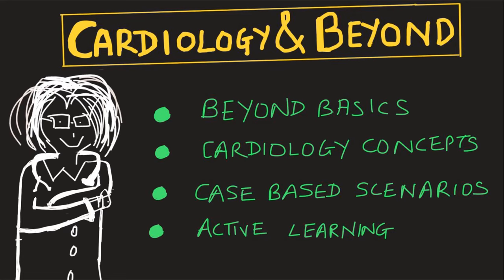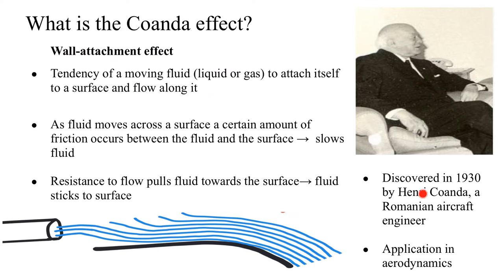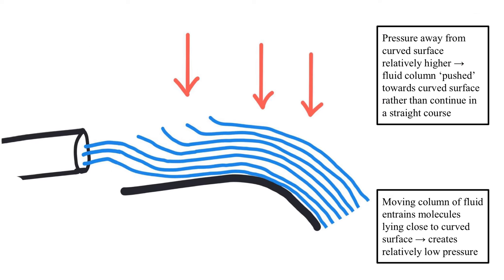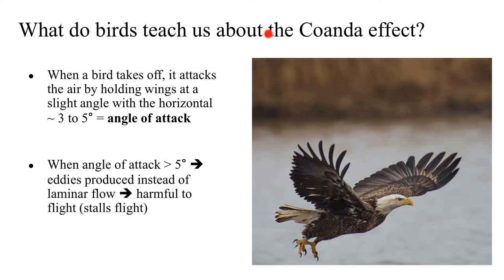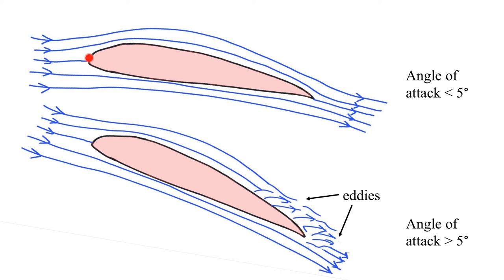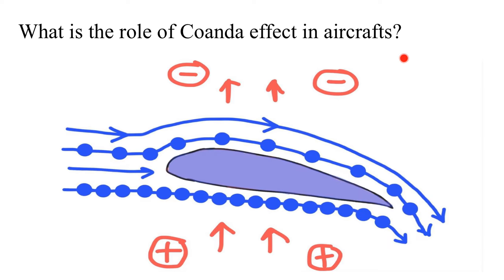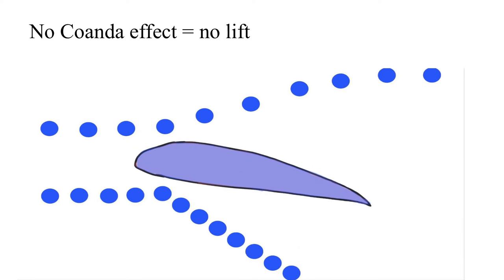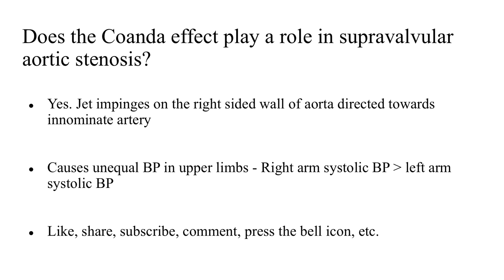Coanda effect in cardiology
Hi, today's video focusses on a very interesting phenomenon called the Coanda effect. It is witnessed in the world of birds, aircrafts as well as cardiology!

❓ Active recall questions:
1. What is the Coanda effect?
2. What do birds teach us about the Coanda effect?
3. What is the role of Coanda effect in aircrafts?
4. What is the role of the Coanda effect in mitral regurgitation?

References:
1. Braunwald's Heart Disease: A Textbook of Cardiovascular Medicine.
2. Hurst’s the Heart.
3. Textbook of Clinical Echocardiography, Catherine Otto.